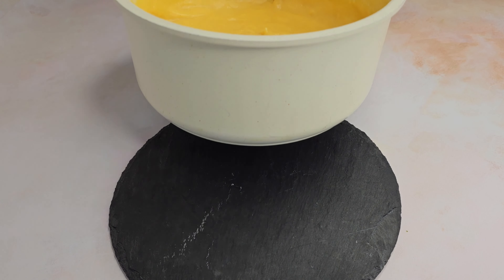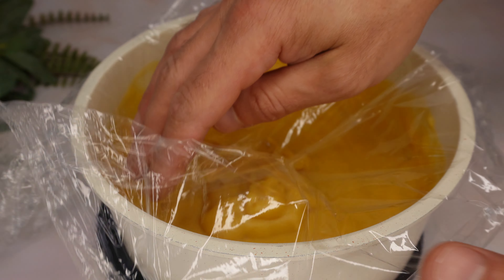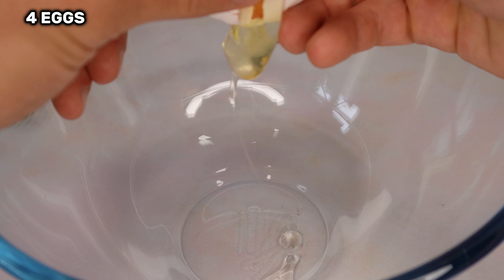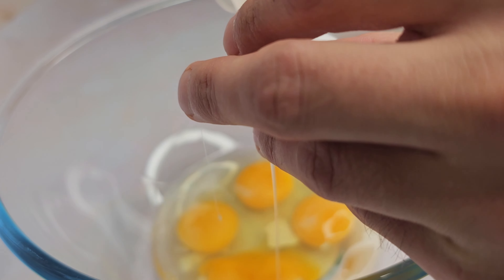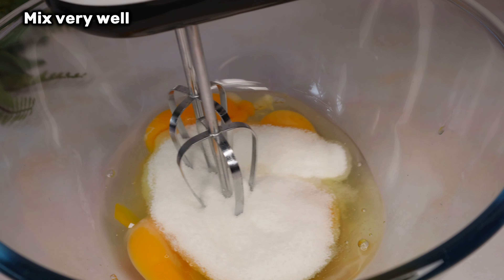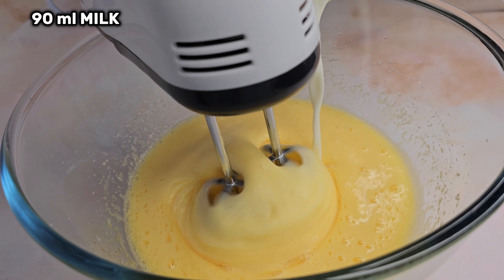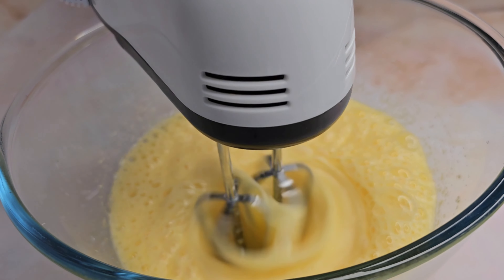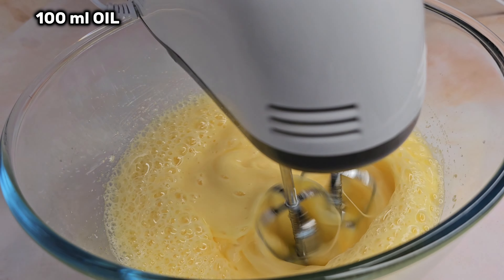Vanilla and cherry cake recipe | The best vanilla pudding cake with frozen cherries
A vanilla and cherry cake recipe , the best vanilla pudding cake with frozen cherries  by YUMMY RECIPES  . The combination of the soft and moist dough with vanilla pudding and cherries is all you need to make your family and guest happy . Everyone can do this cake  at home !

INGREDIENTS

Vanilla pudding :
- 500 ml ( 2 cups ) milk
- 15 ml ( 2 tablespoons ) vanilla extract
- 50 grams ( 1/3 cup ) wheat flour
- 4 egg yolks
- 75 grams (1/3 cup ) sugar

Dough :
- 270 grams (2 1/4 cups ) wheat flour
- 6 grams ( 1 teaspoon ) baking powder
- 150 grams ( 3/4 cup )  sugar
- 90 ml  ( 1/3 cup & 1 tablespoons ) milk
- 4 eggs
- 100 ml ( 1/2 cup & 1 tablespoon )  vegetable / sunflower oil

Springform pan size 20 cm / 8 inch

Bon Appetit!

SUBTITLES IN MANY LANGUAGES, DON'T FORGET TO TURN ON

⚠️SIGN UP by clicking SUBSCRIBE BUTTON and don't miss the new videos  and activate the notifications above ↑ by clicking on the bell 🔔 and if you liked the video, do not forget to SHARE it